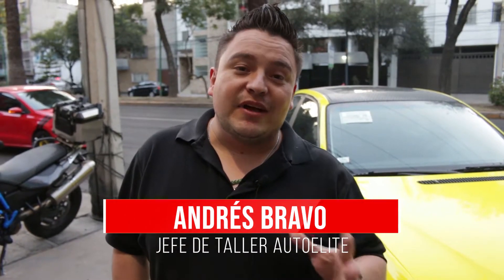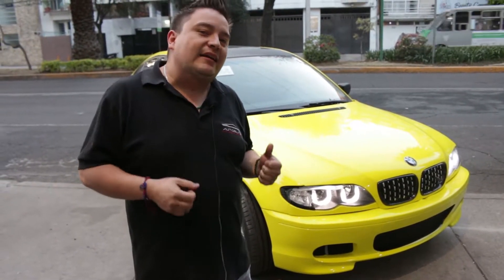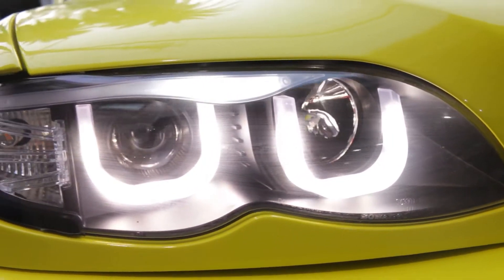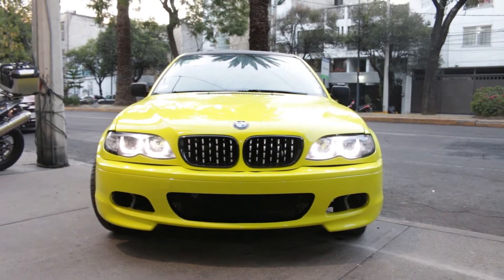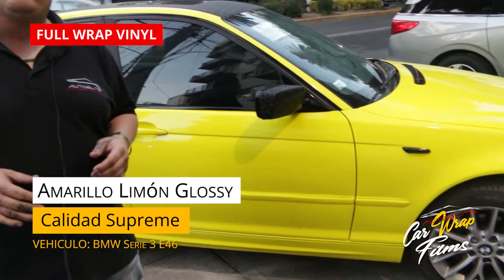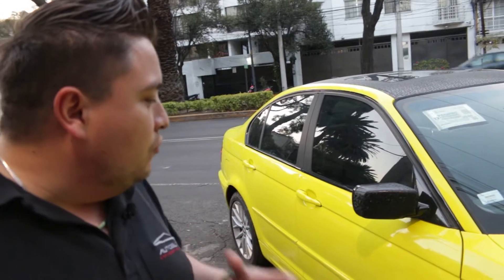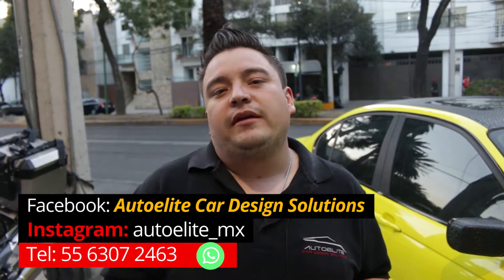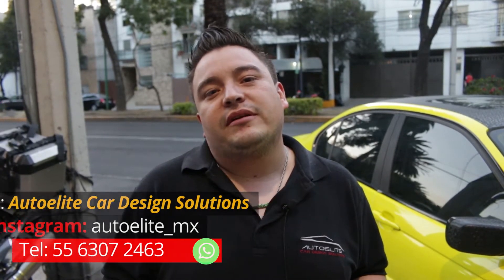🚨CHOCAMOS!!! En un BMW E46🚧 y lo restauramos por COMPLETO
También realizamos súper restauraciones a autos que han sufrido percances consiguiendo todas las piezas que hagan falta para dejar tu auto como nuevo.